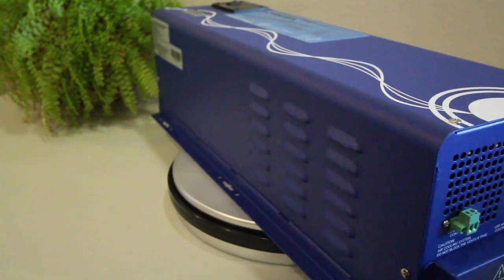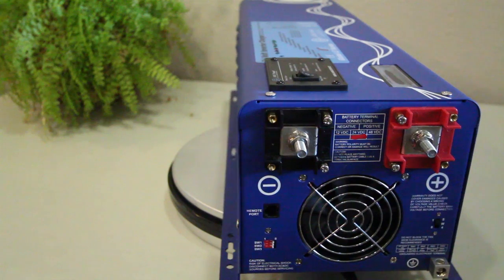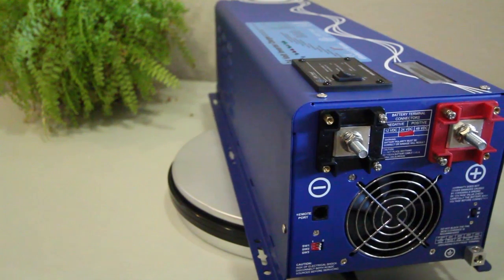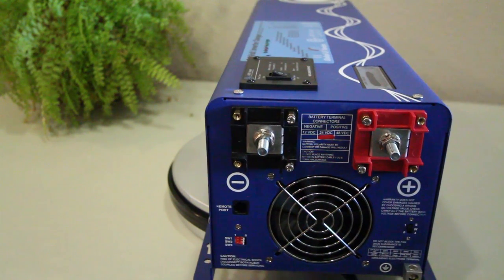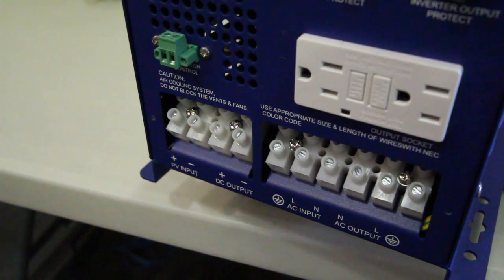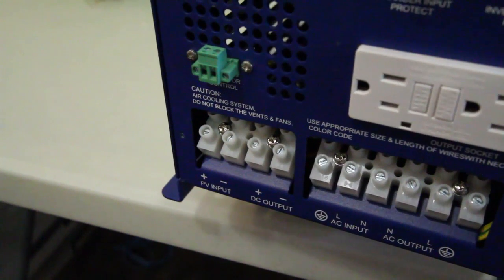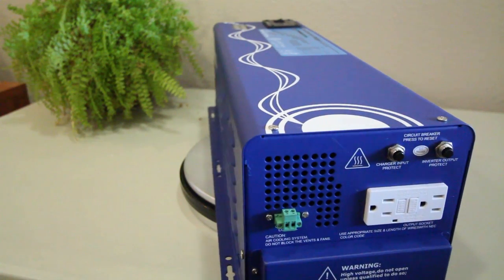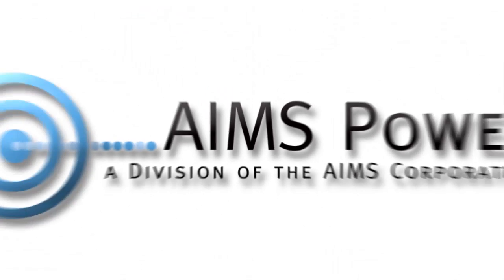3000 watt 12 volt low frequency AIMS Power solar inverter charger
The 3000 watt 12 volt low frequency AIMS Power solar inverter charger